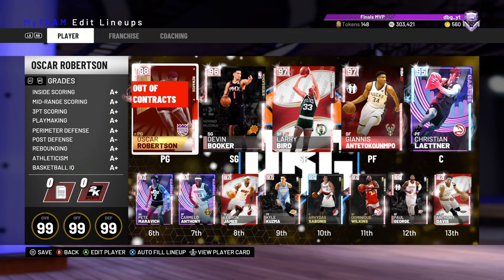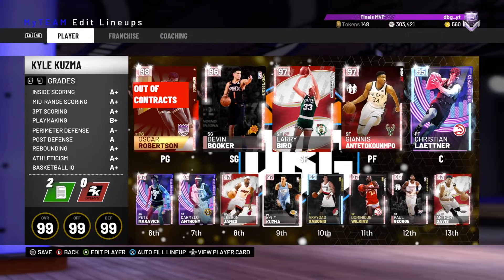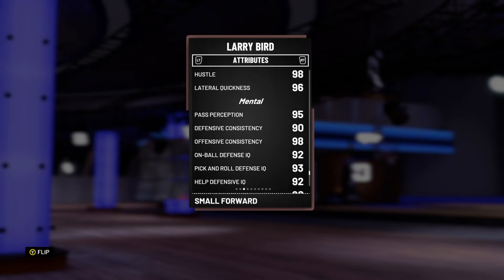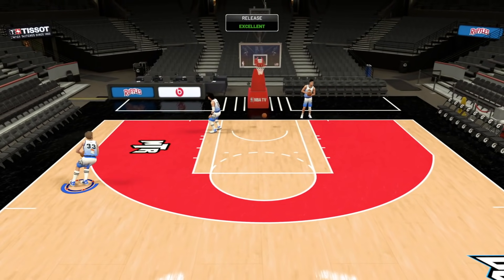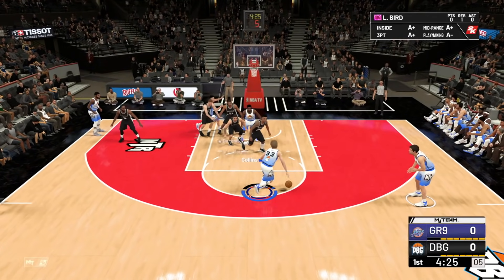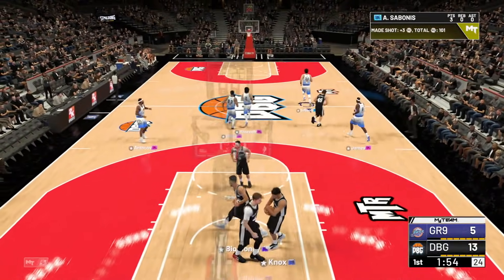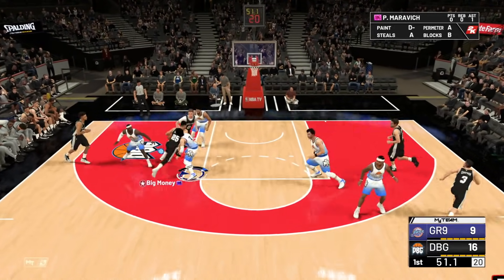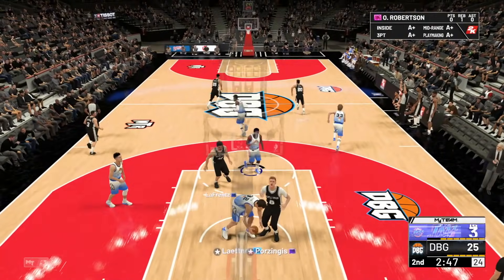PINK DIAMOND LARRY BIRD IS INCREDIBLE!! *HOF LIMITLESS RANGE* | NBA 2K19 MyTEAM GAMEPLAY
PINK DIAMOND LARRY BIRD IS INCREDIBLE!! *HOF LIMITLESS RANGE* | NBA 2K19 MyTEAM GAMEPLAY. In this video we play a game with the new pink diamond larry bird in nba 2k19 myteam. This larry bird card has got a 99 3 point with a coach which is the highest 3 point rating in nba 2k19 myteam. THis card also comes with hall of fame limitless range and this year hof limitless range may be the most overpowered badge in nba 2k19 myteam. This pink diamond 97 overall larry bird is one of the best 20th anniversary cards in nba 2k19 myteam